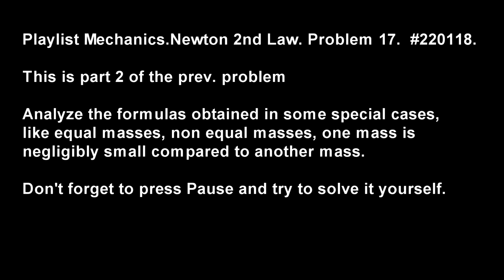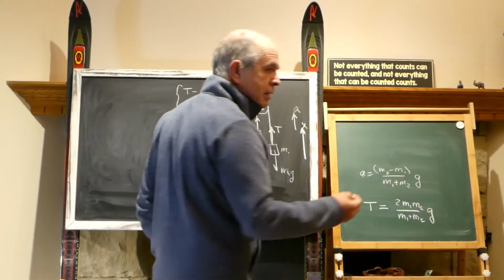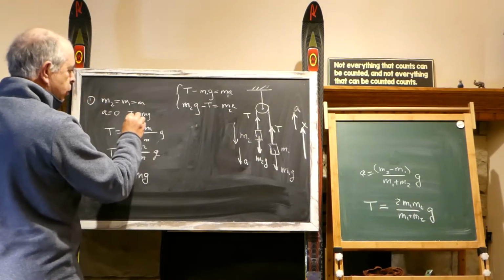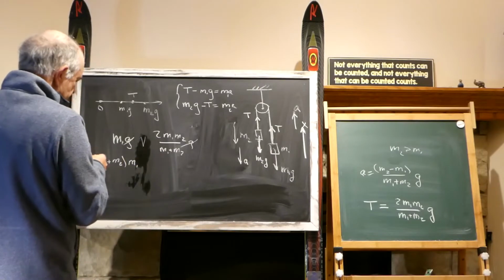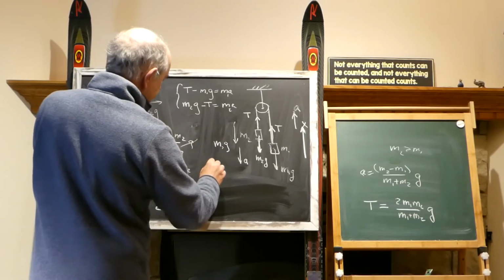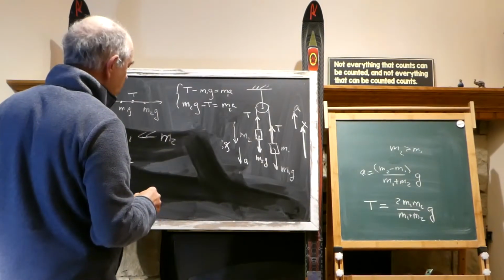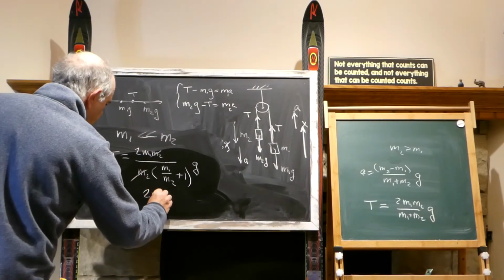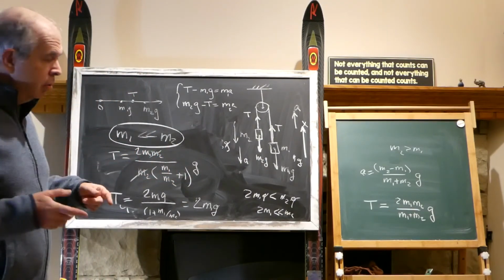17. Mechanics, Newton 2nd Law. Rope, pulley. Part 2/3. 220118 Physics tutor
Problem: Two bodies, rope, pulley. Part 2/3.